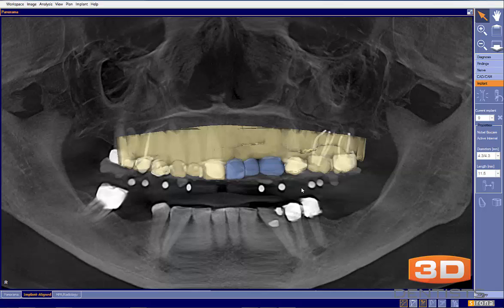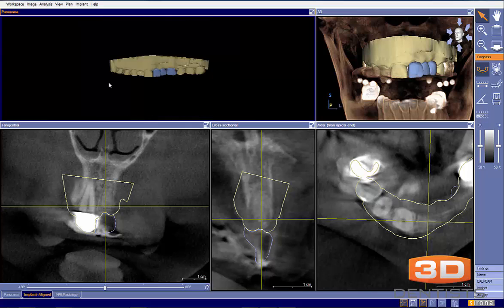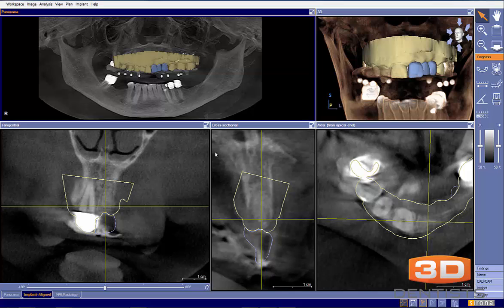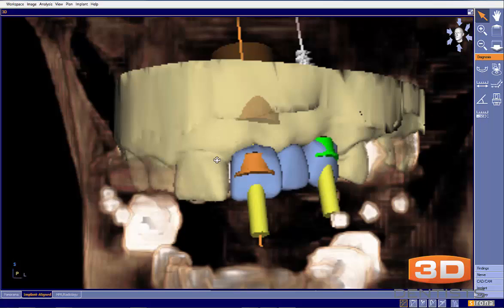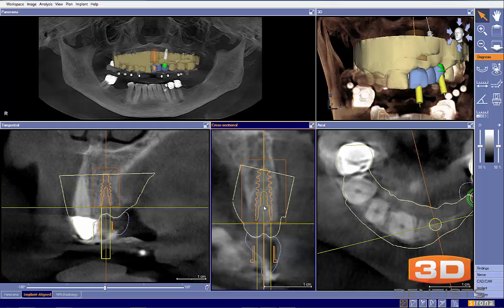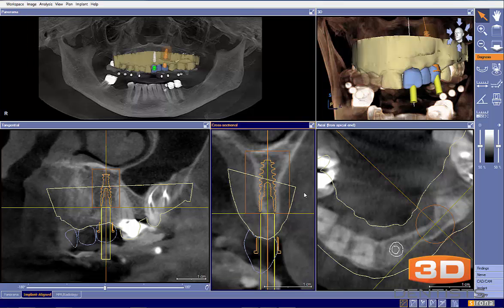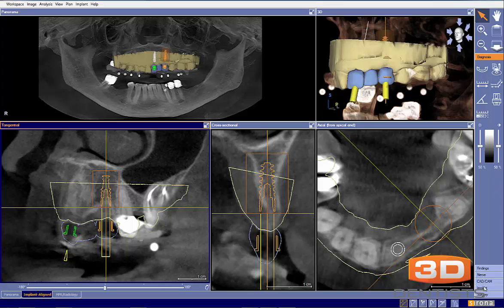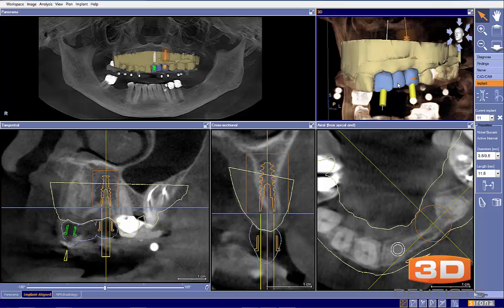Anterior Implant Bridge #9 to #11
This case was submitted for evaluation of implant bridge #9 to #11.

We looked at adjusting the panoramic focal trough, evaluating the occlusal plan, and vertical implant position for anteriors.